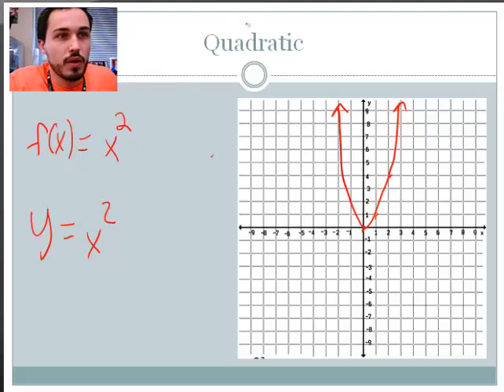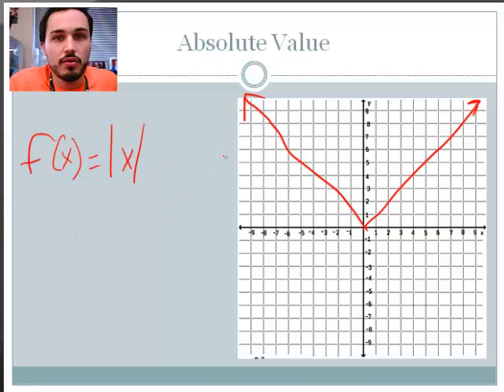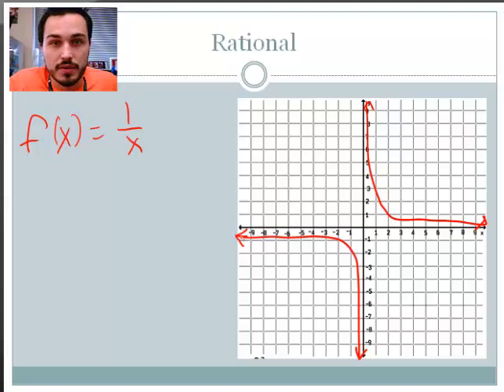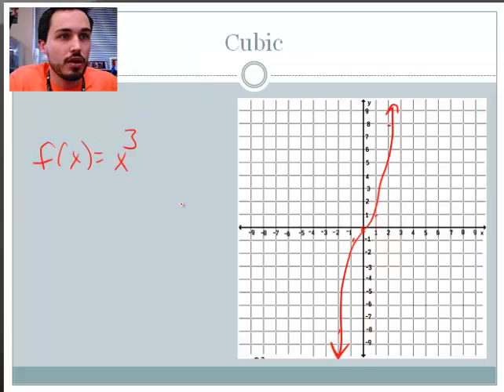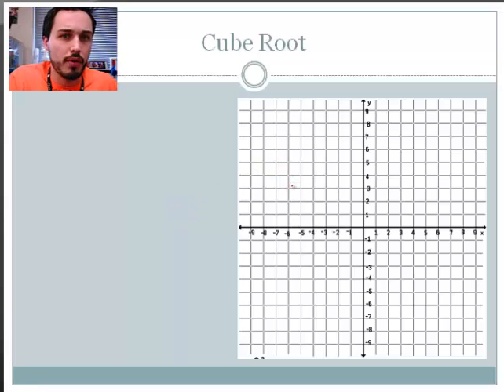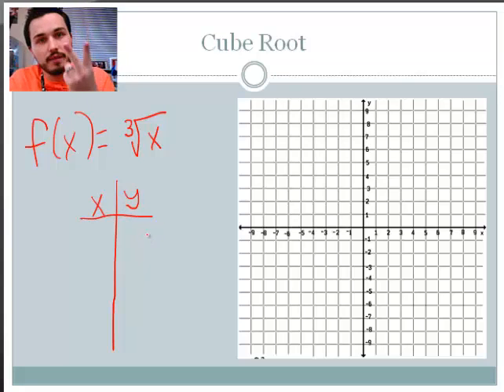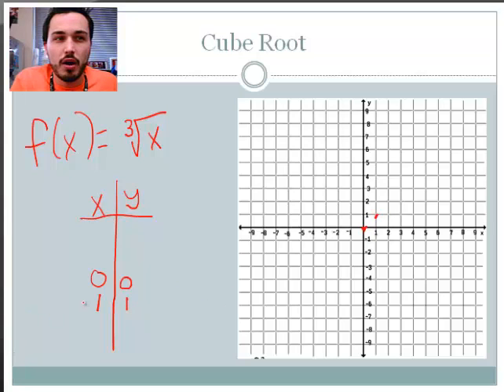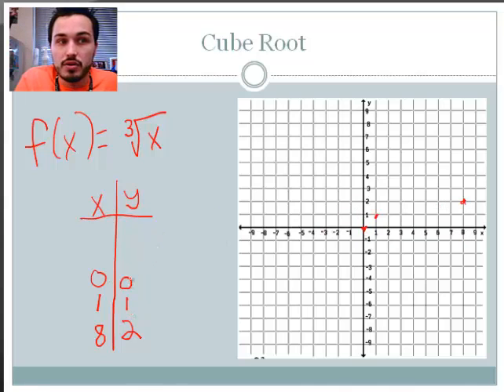3.1 Parent Functions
A brief sketch of the parent functions that we will use in class.